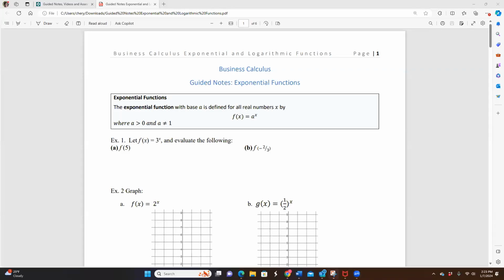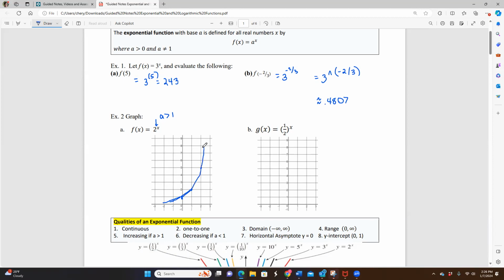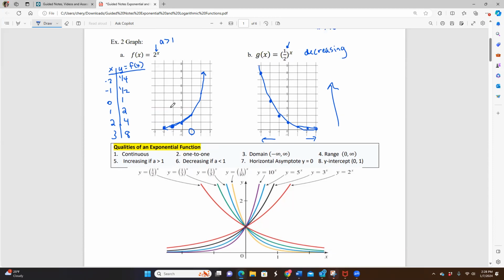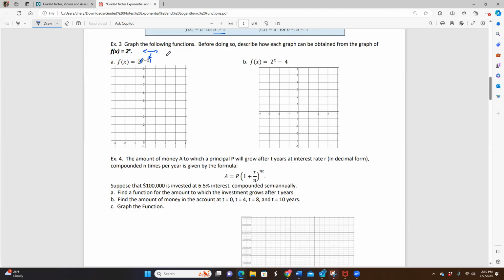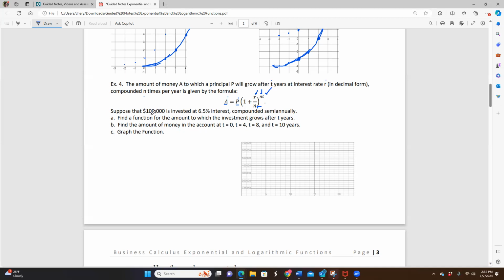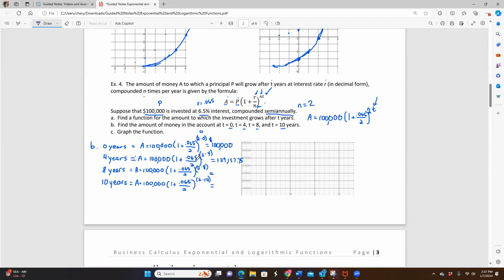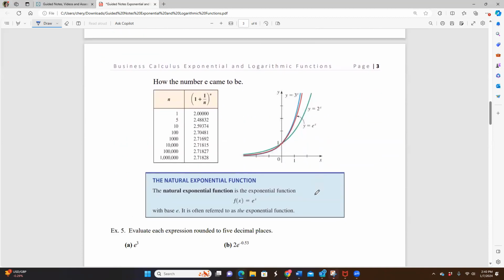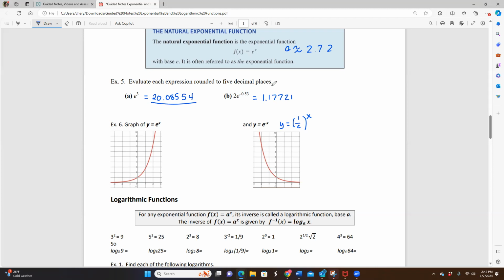MAT 211 OER Section 1.7 Exponentials Functions